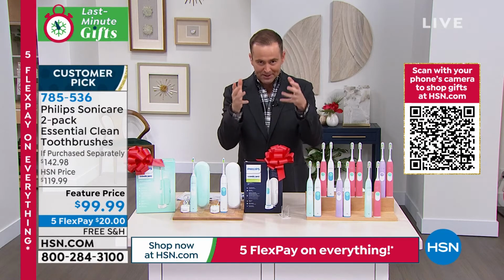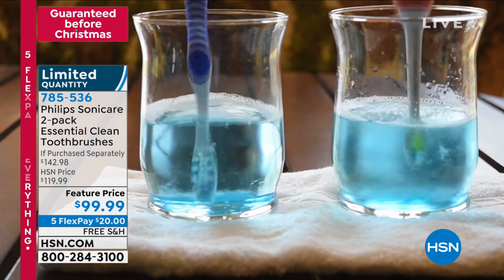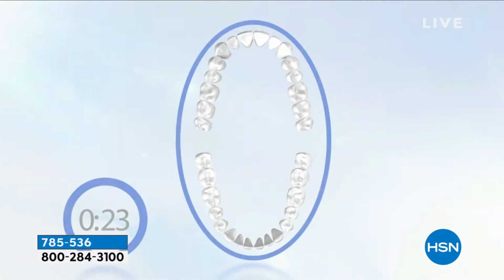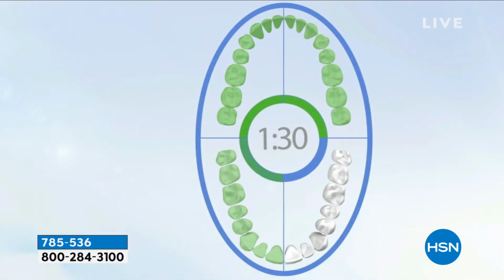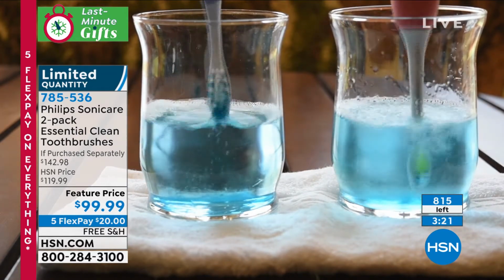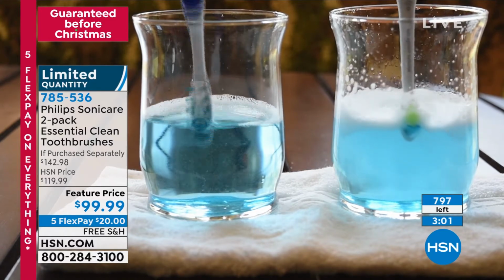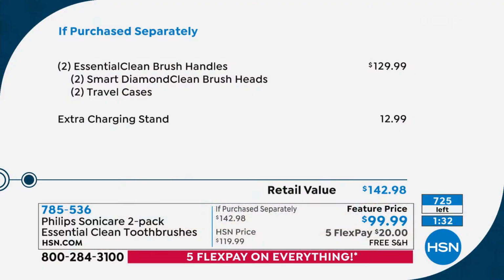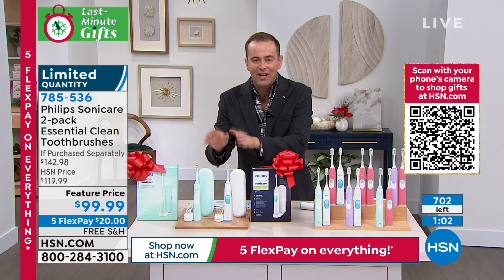Philips Sonicare 2pack Essential Clean Toothbrushes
The Philips Sonicare Essential Clean gives you power at the push of a button. Its simplified design is easy to use, and the unique dynamic action gently and effectively reaches deep between teeth and along the gumline.

    2 EssentialClean Brush Handles

    2 Smart DiamondClean Brush Heads

    2 Charging Stands

    2 Travel Cases

    User Manual

    Consult your dental professional before use of this product if you have had oral or gum surgery in the previous 2 months or if you have other medical concerns.
    This product complies with the safety standards for electromagnetic devices. If you have a pacemaker or other implanted device, contact your physician or the device manufacturer prior to use.
    According to the CDC, 47% of adults 30 or older have some form of dental disease, and that increases to 70% over 65.

Surveys and additional information

    In a survey of dentists and dental hygienists, of those who recommended electric rechargeable toothbrushes, the majority recommended Philips Sonicare.
    Left untreated plaque buildup may cause gingivitis and may require removal by a professional  regular brushing can help prevent both.
    Poor oral health can negatively impact your wellbeing and quality of life.
    Regular brushing directly helps prevent plaque and gingivitis. it's the frontline of helping to promote oral health.
    Philips Sonicare power toothbrush, used with the DiamondClean head, helps remove surface tooth stains within two weeks of use.

Rebate Information

    (2) $20 Visa Prepaid Cards offered as mailin rebates for purchases made between 1/1/20 and 12/31/21
    Requests must be postmarked no later than 2/28/22
    Limit 6 mailin rebates per individual or address
    Allow 8 to 10 weeks for delivery
    Cards valid for up to 12 months funds do not expire and may be available after card expiration date